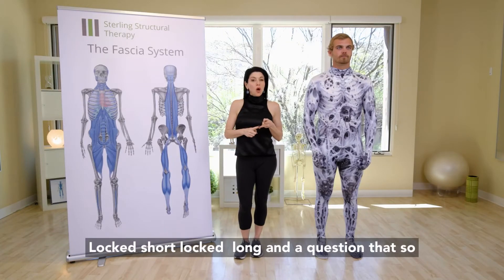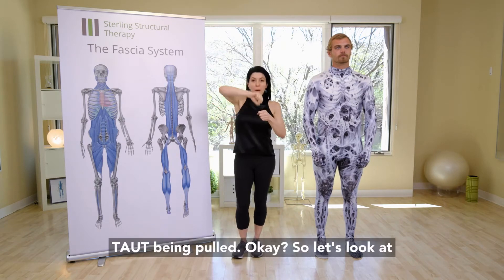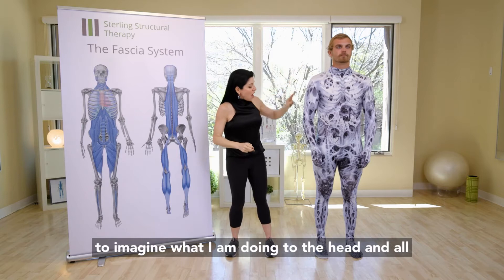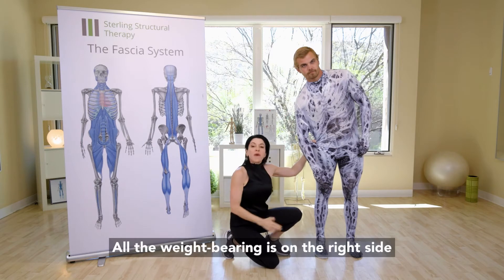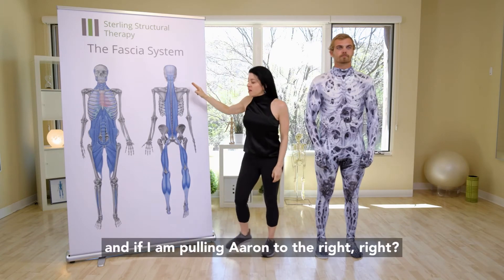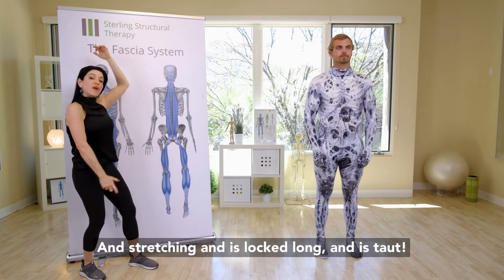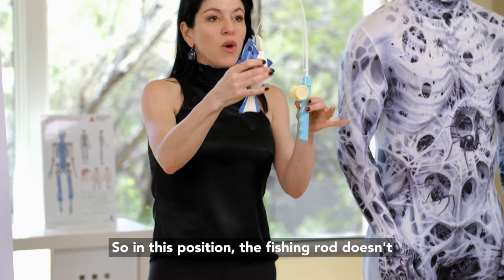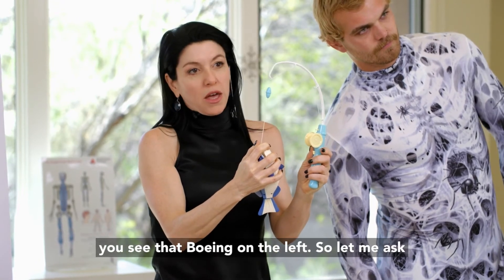Locked long Fascia vs Locked short Fascia... do not be fooled by where the pain is!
A quick visual demo to help you better understand Fascia & human anatomy.
Understanding "locked long" vs "locked short" when getting Fascia treatment. This will help you, as a patient, a client and even as a practitioner/clinician, better understand the approach necessary when evaluating people with chronic pain conditions, let's stop "chasing/treating the pain", step back and properly evaluate, so as to treat the underlying imbalance they may be causing and perpetuating chronic pain.

find out for yourself what results you could get; a giant majority of people experience 25%-75% relief in symptoms at their consult.